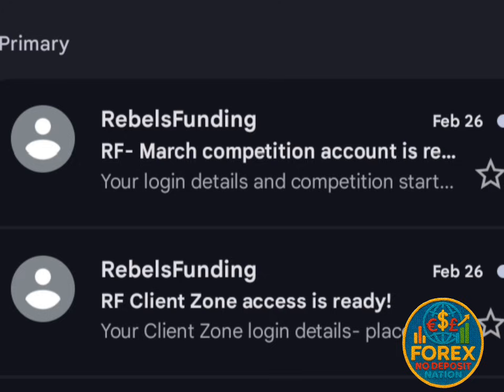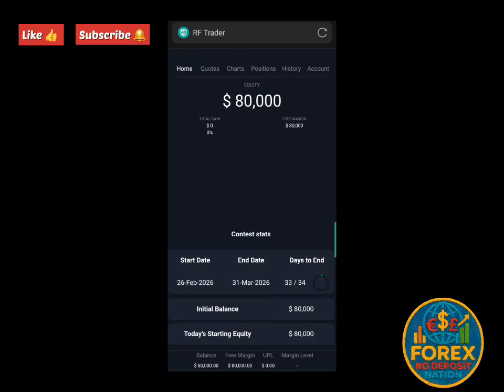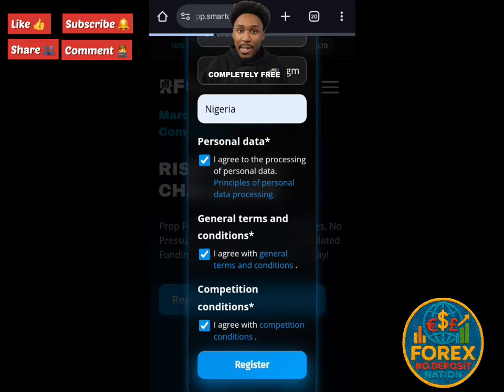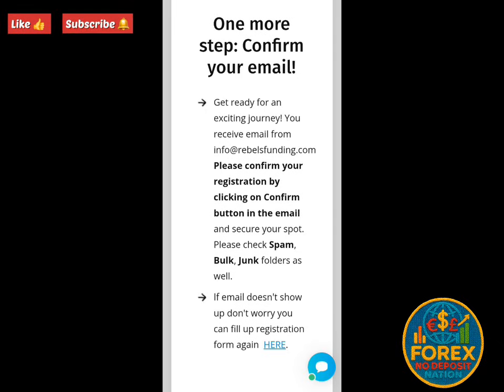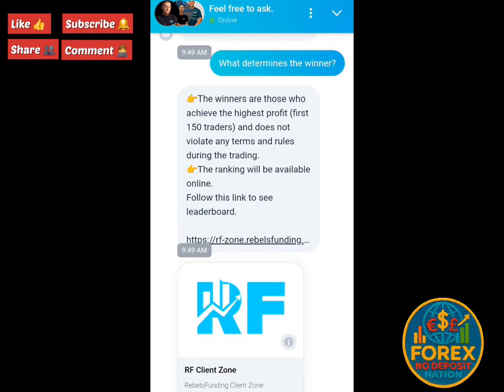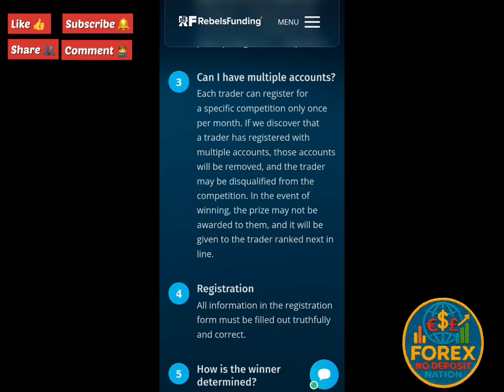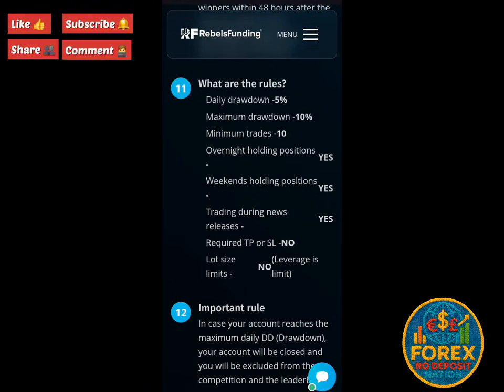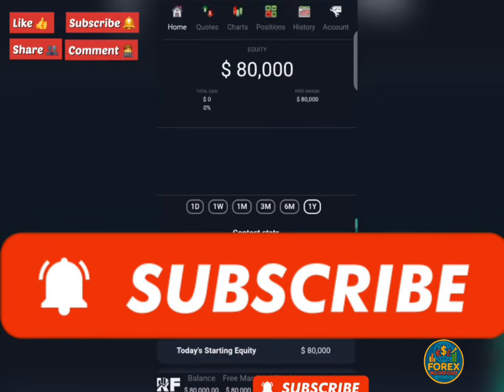$80K Free Prop Firm Account | No Deposit Forex Access — 2026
Get access to an $80,000 prop firm trading account without paying any upfront fee

👉 Claim your bonus now and test your trading strategy with real market conditions.

In this video, I’ll show you how traders can qualify for a free prop firm account, the rules, profit split, trading conditions, and the exact steps to get started.

If you’ve been looking for a capital boost to scale your Forex trading, this is one opportunity you don’t want to miss.

🚀 What you’ll learn:
✔ How the free prop firm model works
✔ Who is eligible
✔ Trading rules & drawdown limits
✔ Profit split structure

This is perfect for:
✅ Beginner traders with skill but no capital
✅ Funded traders looking to scale
✅ Forex & crypto traders searching for legit prop opportunities

💬 DROP A COMMENT: Would you trade an $80K funded account?

forex trading
prop firm
no deposit forex
forex for beginners
how to get funded in forex
forex capital funding
trade without your own money
best prop firms 2026
forex trading opportunities
funded trading account
online trading income
legit prop firm

$80k funded account
free prop firm challenge
no fee prop firm forex
instant funding forex account
forex prop firm no upfront cost
evaluation free funded account
prop firm for small traders
get funded without challenge fee
forex drawdown rules explained
profit split funded trader
remote prop trading program
crypto funded account free
scaling plan prop firm
traders with no capital

This video is for educational and informational purposes only. There is no guarantee of funding or profits. Prop firm programs have rules, risk parameters, and eligibility requirements that must be met. Trading involves significant risk, and past performance does not guarantee future results. Always do your own research before joining any trading program.